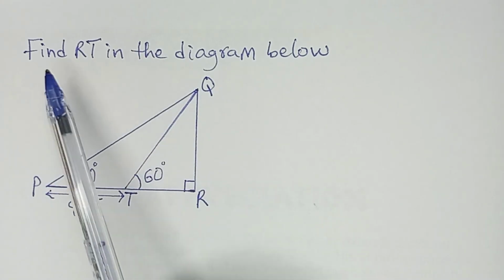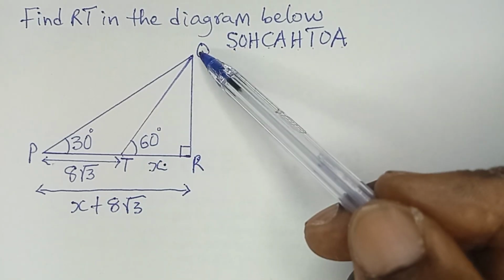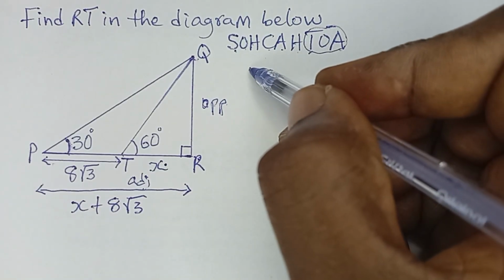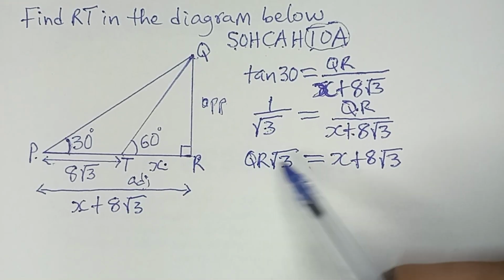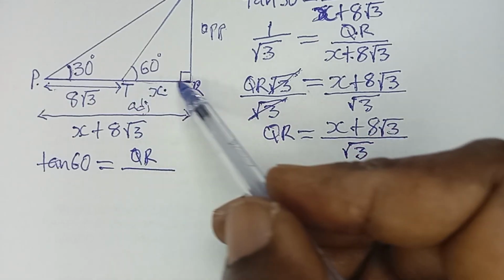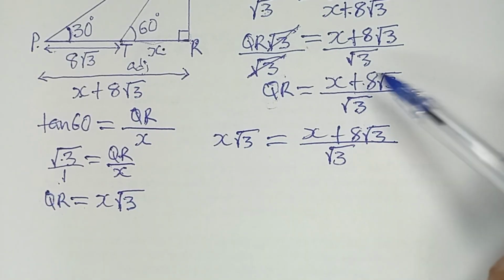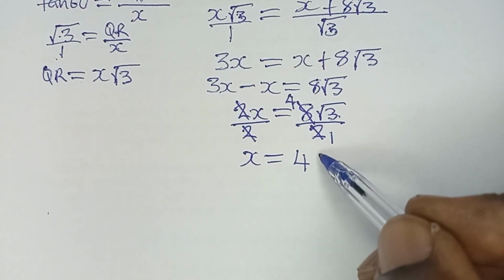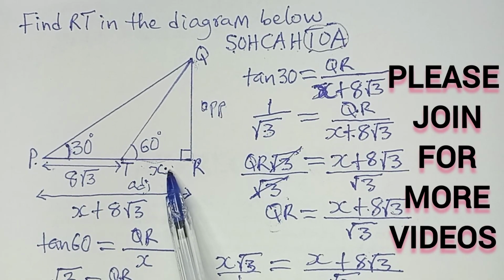Nice Geometry of Triangle || Learn SOHCAHTOA in Trigonometry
Mastering Trigonometry starts with one simple word: SOHCAHTOA. In this tutorial, we break down how to use this famous acronym to find missing sides in right-angled triangles with ease.
​Whether you are prepping for high school geometry or a college entrance exam, understanding Trigonometric Ratios—Sine, Cosine, and Tangent—is essential. We’ll walk through how to label your triangle (Opposite, Adjacent, and Hypotenuse), and solve step-by-step examples.
​What You’ll Learn:
​SOH: Sine = Opposite / Hypotenuse
​CAH: Cosine = Adjacent / Hypotenuse
​TOA: Tangent = Opposite / Adjacent
​How to identify the sides of a triangle based on the reference angle theta.
​Step-by-step problem solving for missing sides.